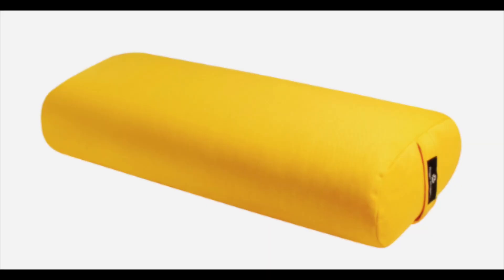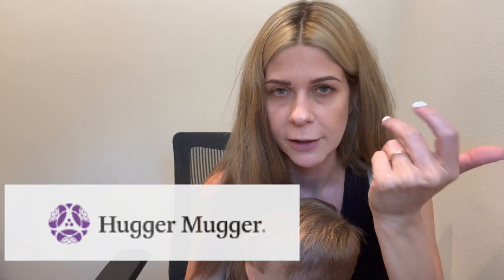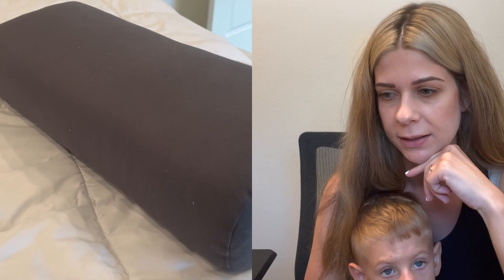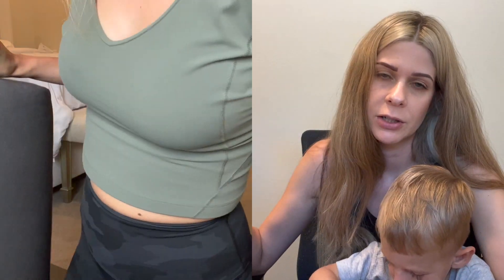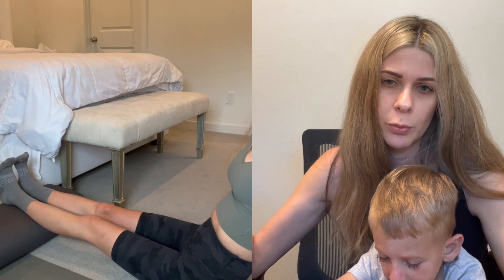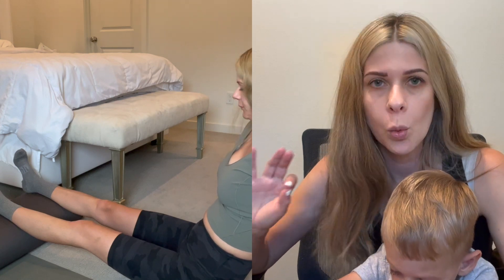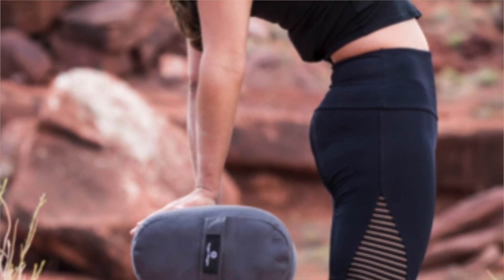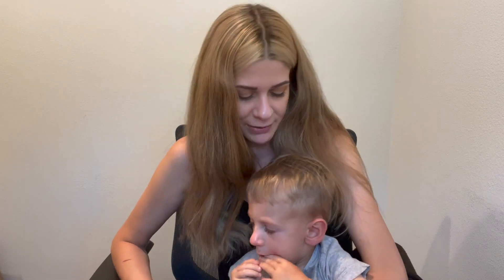Hugger Mugger Yoga Bolster Review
In this video I review the Hugger Mugger Yoga Bolster. What yoga product would you like me to review?

Casey Roam and Roam Yoga strongly recommend that you consult with your physician before beginning any exercise program.